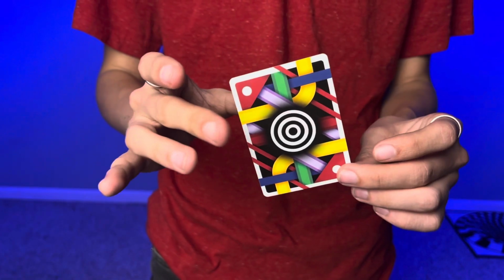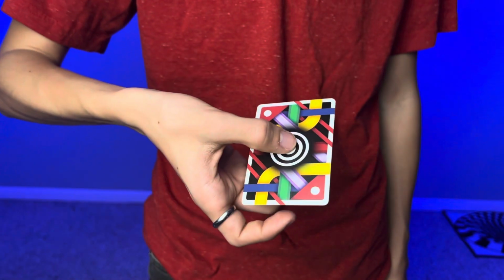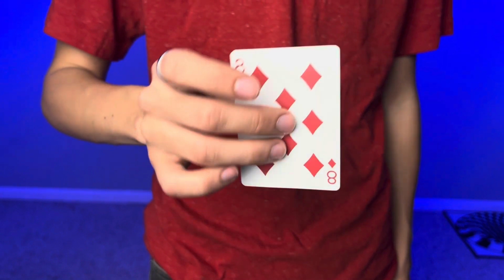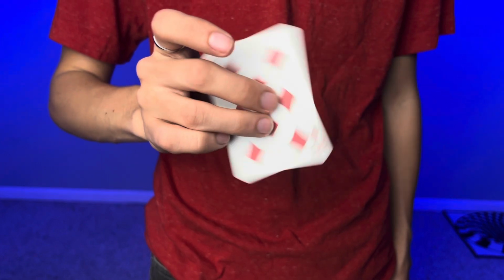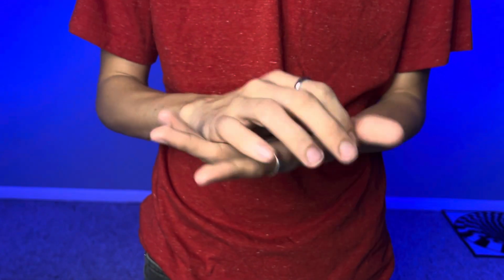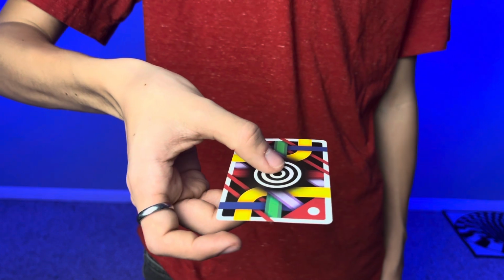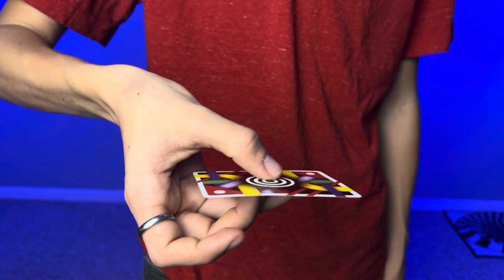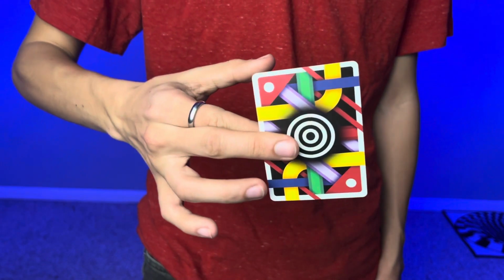Pirouette Cardistry Tutorial - How to do Pirouette!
Spin a Card on Your Finger! Pirouette Tutorial For Beginners!

1. House Of Rising Spade V2